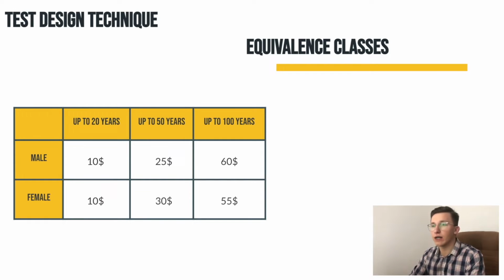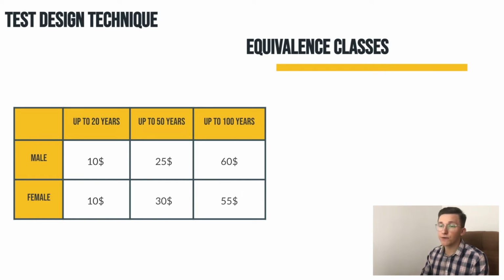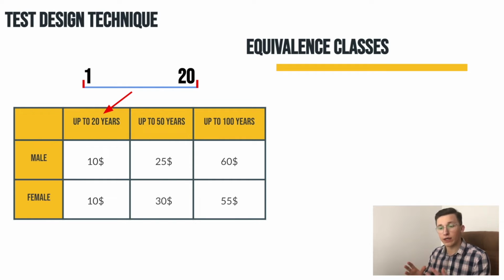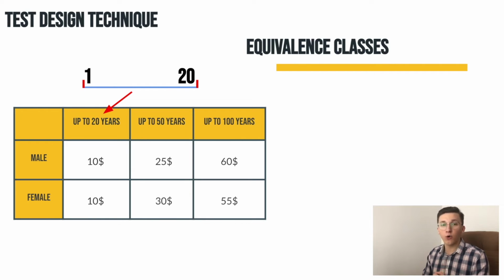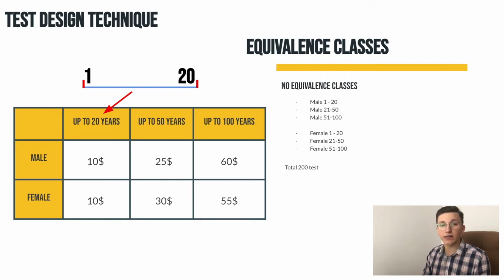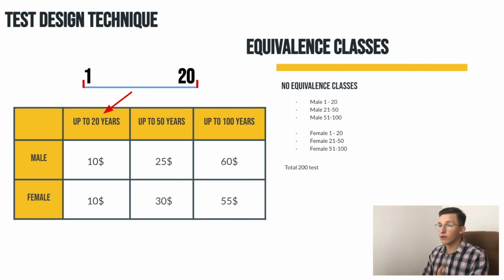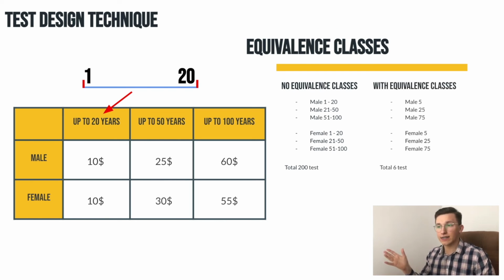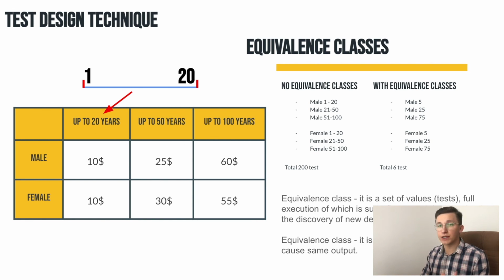Test Design Technique Equivalence Classes Explained